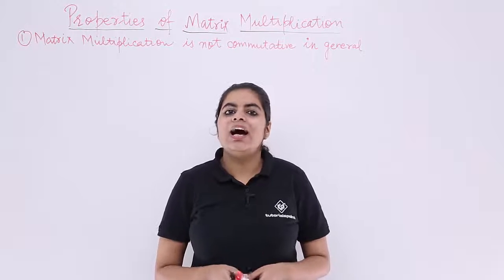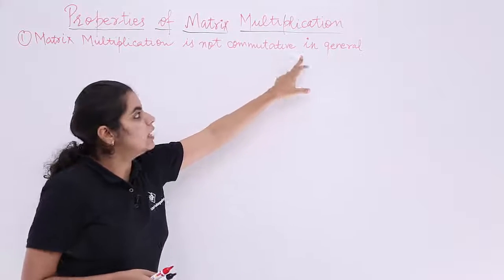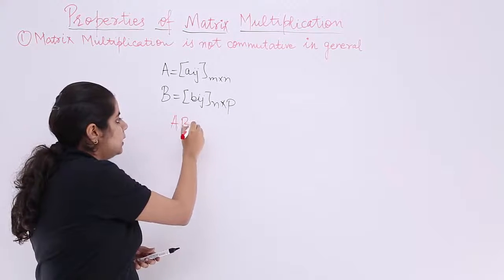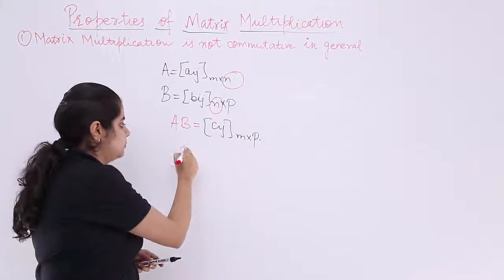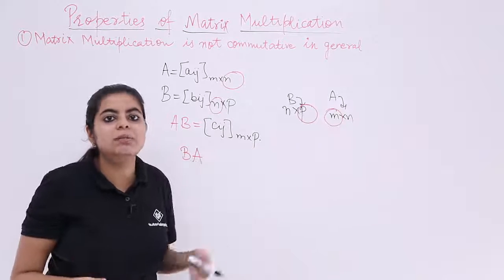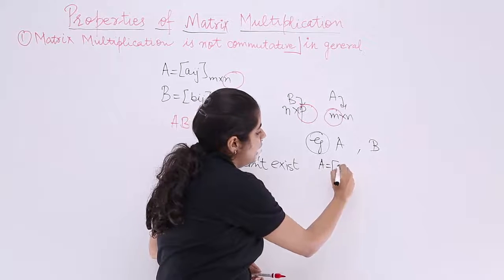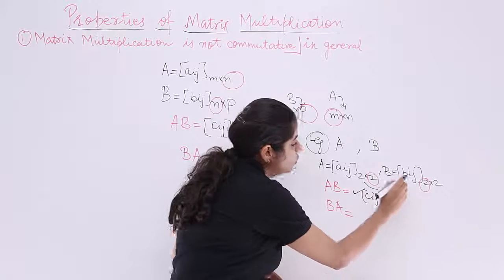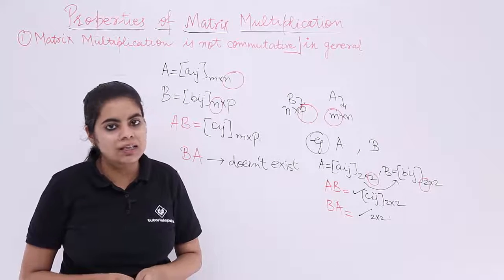Class 12th – Multiplication of Matrices Property-1 | Tutorials Point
Multiplication of Matrices Property 1